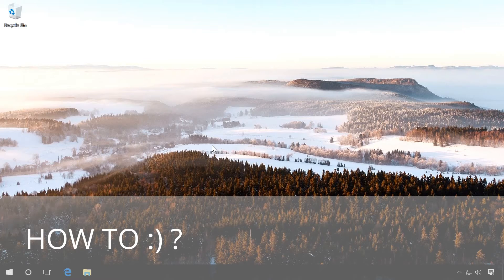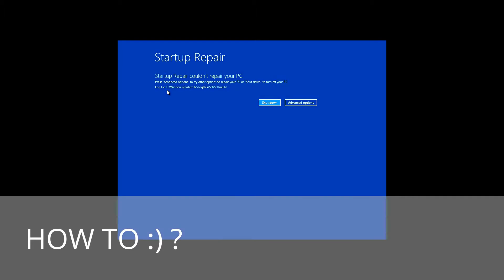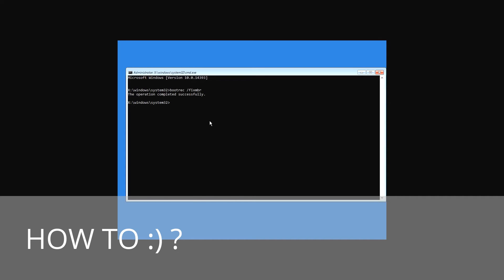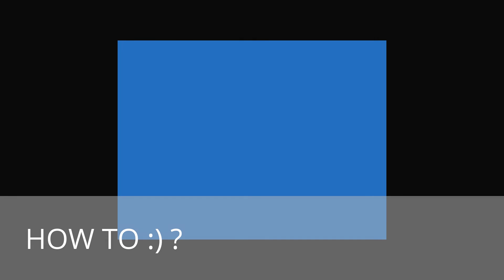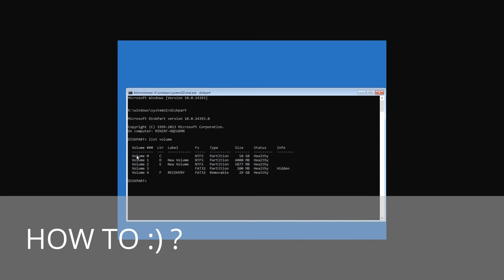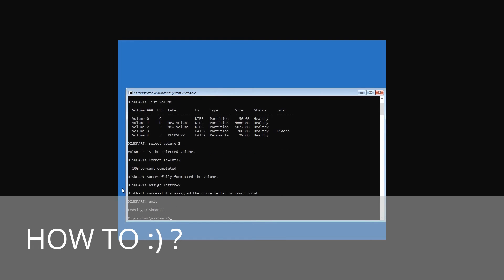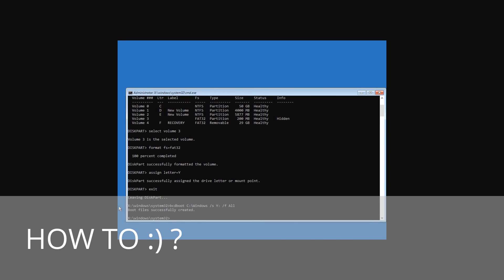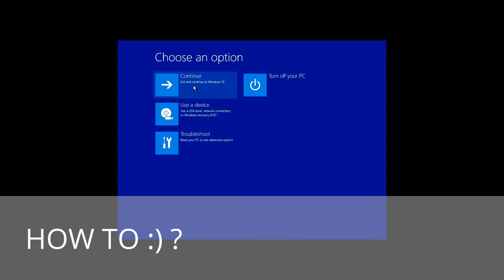Recover Windows Boot Loader win 7 and 8 |how to recover Bootloader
on my channel you will find tips and how to ,also you can learn programming and web development.
i will also give you my freelancer and up-work skill test that will guide you in preparations.

You can find me through these words
HOW TO :),HOW TO,HOW TO ?,HOW TO'S,how to by hamza,how to :) ? by hamza

►Freelancer.com test by how to :) ?

NOTE: i will upload random videos so dont worry these all videos are either my own or by some one who give youtubers CC license.